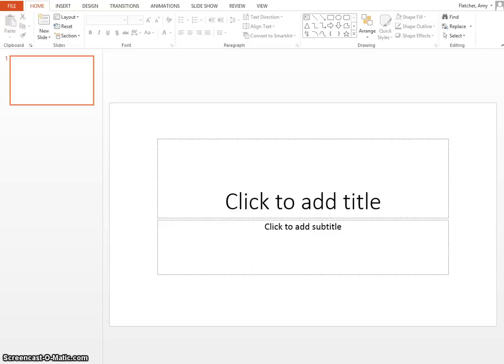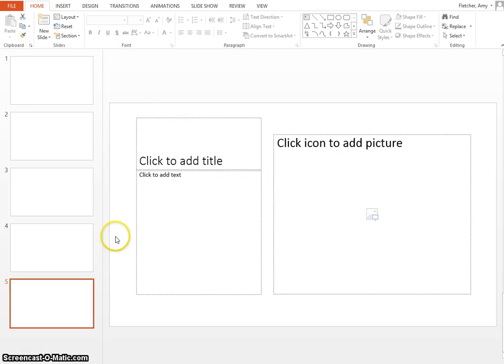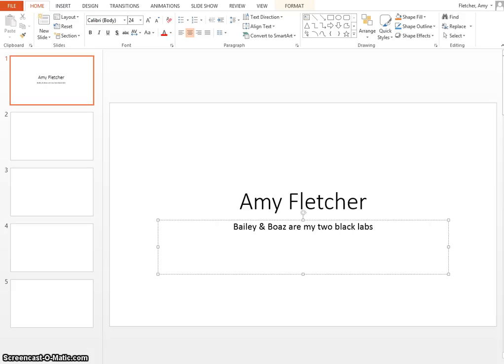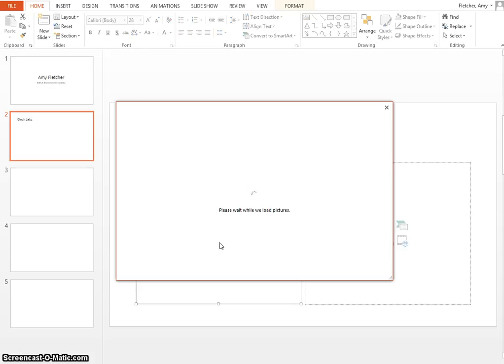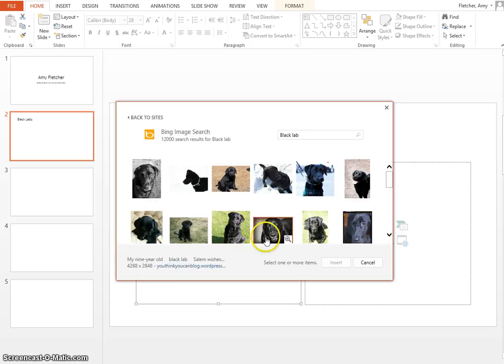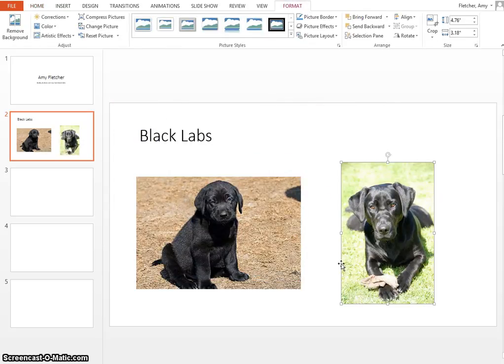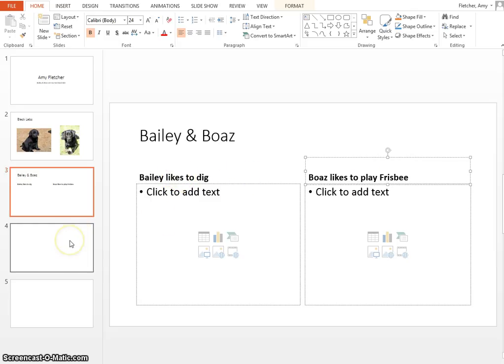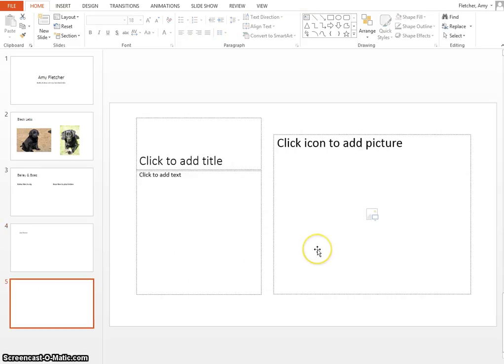1 INTRO 2014